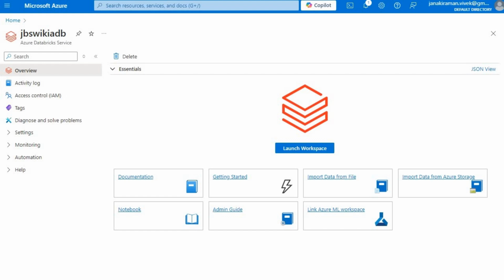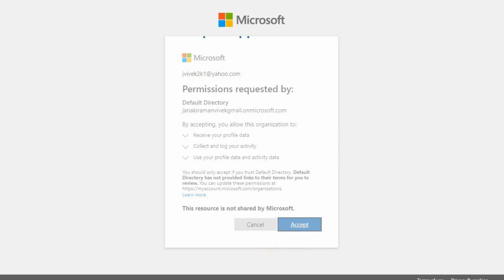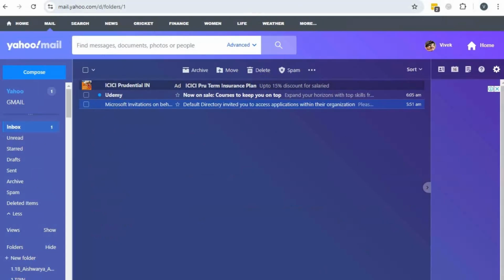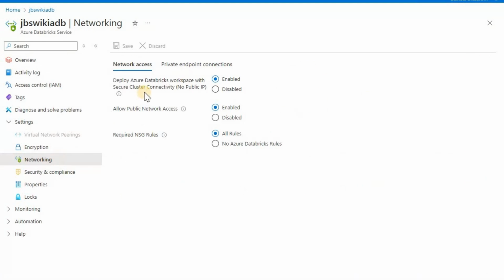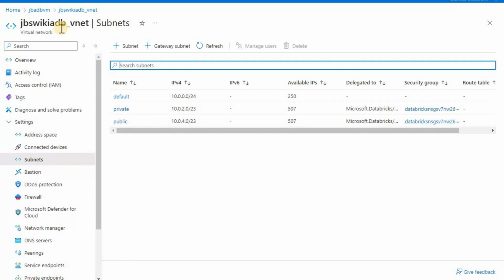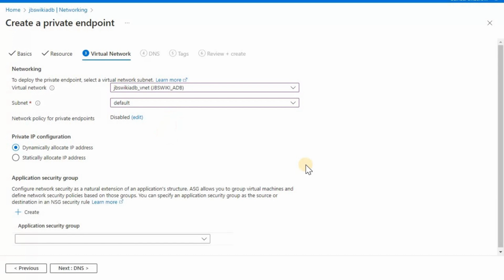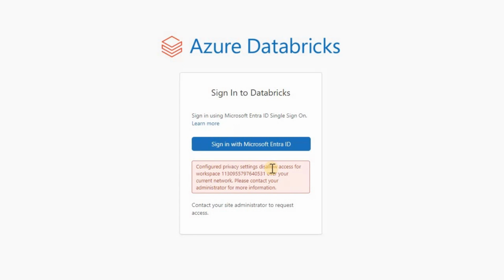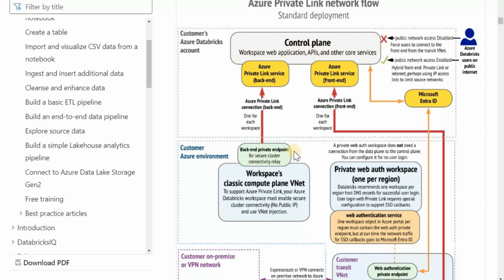🎯Azure Databricks Series: Restricting Public Access and Securing Databricks with Private Endpoints🎯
By default, Databricks workspaces are accessible through the public internet, meaning users can access the environment using a public URL 🌍. While this works for many scenarios, it poses potential security risks for sensitive workloads or when working in highly regulated industries. 😨

In this video, we will focus on shifting that access from the public internet to a private, secure network using Azure Private Endpoints. This means that only users within your approved network or VPN will be able to connect to Databricks. 🎯

2. Setting Up User Access in Databricks 🧑‍💻👥
Before we start securing access, it’s important to make sure that the right people have access to Databricks. 🧑‍💻 In this section, I’ll show you how to:

Invite users to your Databricks workspace.
Assign them the correct roles and permissions to make sure they can do their work but not have unnecessary access.
Step-by-Step:
Login to Databricks as an admin.
Navigate to the Admin Console - User Management.
Assign them the appropriate roles like Workspace Admin, Data Scientist, or Data Engineer depending on their function.
This process ensures that the right people get access while unauthorized users stay out. 🔐

3. Why Restrict Public Internet Access? 🚫🌍
Allowing unrestricted access to your Databricks environment from the public internet can expose your sensitive data to unwanted risks, such as:

Data breaches 🚨
Unauthorized access 🕵️‍♀️
Potential attack vectors 🎯
By restricting public access and allowing access only through private endpoints, we create a secure, controlled environment where only authorized users can connect. Think of it like a private VIP room 🛡️ where only those with permission can enter.

4. Step-by-Step Guide: Restricting Public Access to Databricks 👣
Now, let's get hands-on and lock down public access. Here’s how you can do it step-by-step:

4.1 Enabling Network Security Settings 🔐
To start, we need to configure network security settings to ensure Databricks can be accessed only through private networks.

Navigate to Azure Portal and go to the Databricks workspace.
Click on Networking under your Databricks instance.
Locate the Network Security Settings and toggle the setting to disable public access.
This step effectively tells Databricks to only allow connections through the private network.

4.2 Configuring Azure Private Endpoints 🔌
Now that public access is disabled, let’s set up Private Endpoints to securely connect to Databricks through your internal network.

Private endpoints are network interfaces that connect you privately and securely to your Databricks environment without traversing the public internet. 🌐✨

Here’s how to create a private endpoint:

Go to your Databricks workspace in the Azure portal.
Click on Networking and then on Private Endpoint connections.
Choose to create a new private endpoint.
Select the appropriate virtual network where the private endpoint should reside.
Once created, associate this private endpoint with the Databricks workspace.
This step ensures that Databricks can now only be accessed via the private endpoint inside your approved network.

4.3 Verifying Restricted Public Access ✅
Once we have configured the private endpoints, it’s time to verify whether public access is truly restricted.

Try accessing the Databricks workspace URL from an external network (such as your home Wi-Fi or any public internet connection).
You should get an access denied message confirming that public access has been blocked. 🚫
You’ve now successfully restricted Databricks from the public internet. 🎉

5. How to Allow Private Access Only with Private Endpoints 🔄
With public access restricted, now let’s focus on allowing private access only. Here’s how you can set up and test it:

5.1 What Are Private Endpoints? 🤔
Private endpoints are the secure gateway into your Azure services, enabling access without the need for a public IP. These are essential for high-security environments where you don’t want any exposure to the public internet. 💡

5.2 Setting Up Private Endpoints for Databricks 🔗
To recap, we’ve already created a private endpoint for our Databricks workspace. Now, let’s ensure that the only way to access Databricks is through this private network.

Verify your Virtual Network (VNet): Make sure all users needing access are within this approved VNet or connected via VPN.
Update DNS settings: Ensure that your private endpoint is properly mapped in your DNS configuration to direct users to the private IP address of Databricks.
5.3 Testing Private Access 🌟
Let’s test whether our private access is working as expected:

Connect to your organization’s VNet via VPN or from within your corporate network.
Attempt to access the Databricks workspace.

Configured privacy settings disallow access for workspace over your current network. Please contact your administrator for more information.